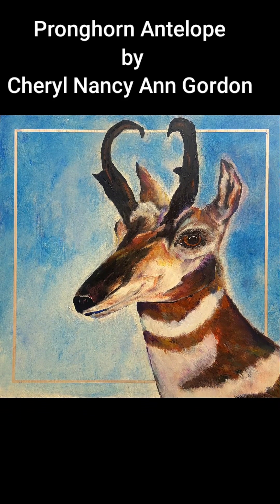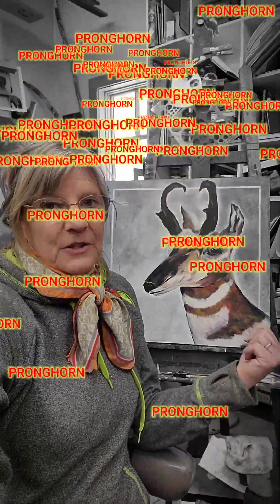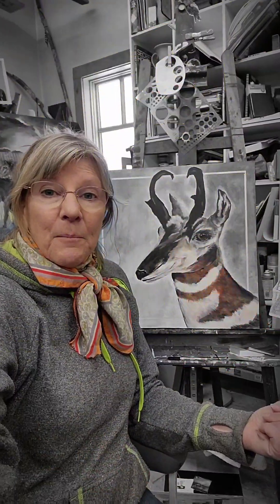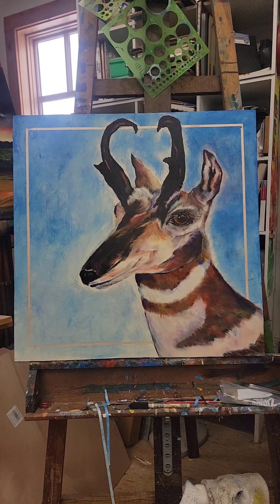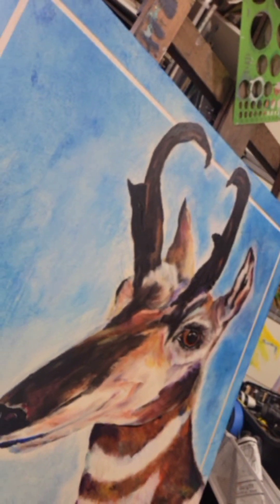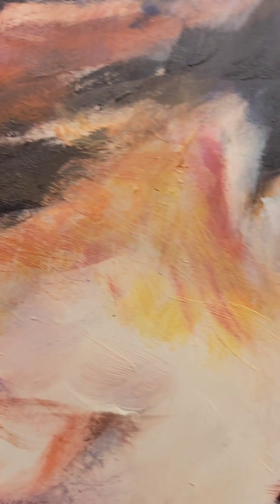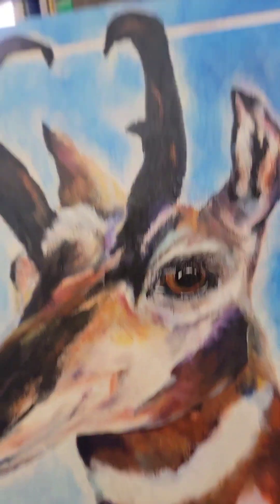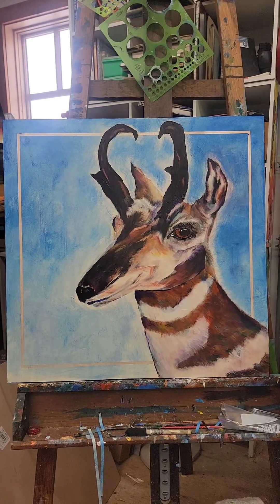Pronghorn Original Painting by CherylNancyAnnGordon